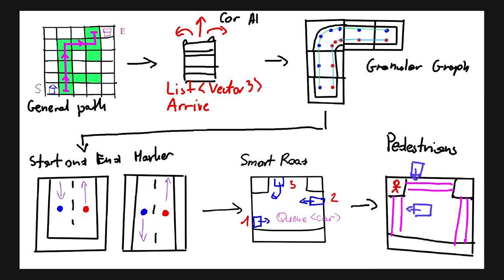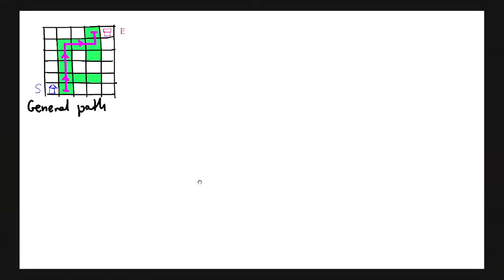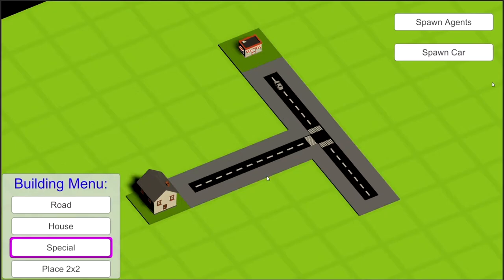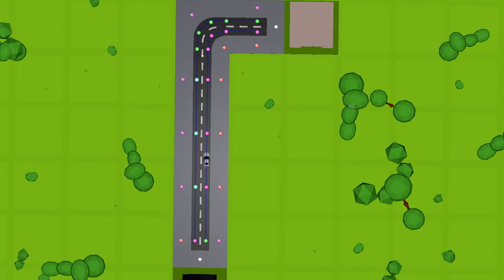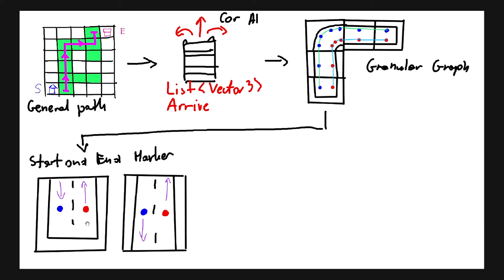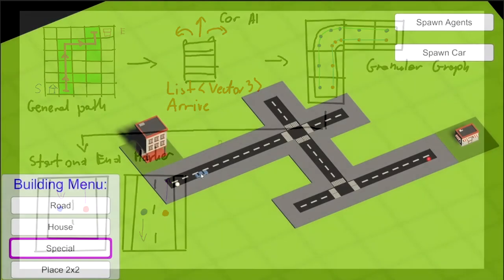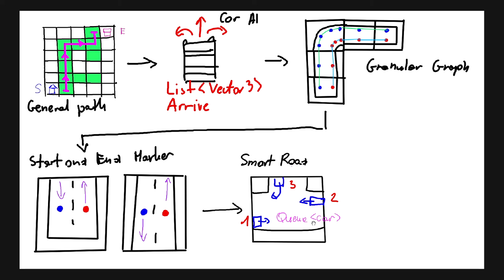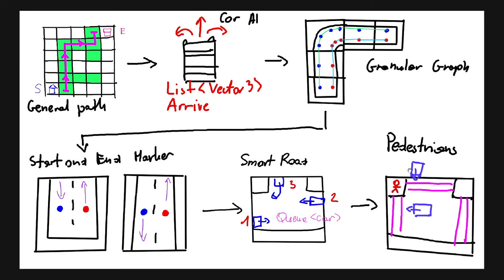Traffic system AI Theory - P2 Simple Traffic System in Unity